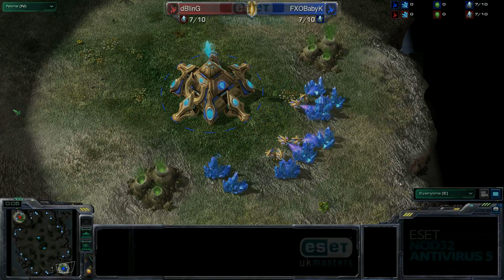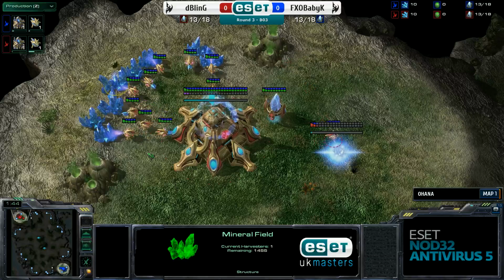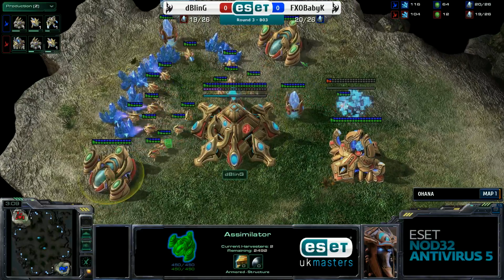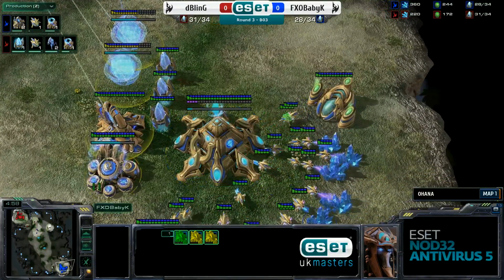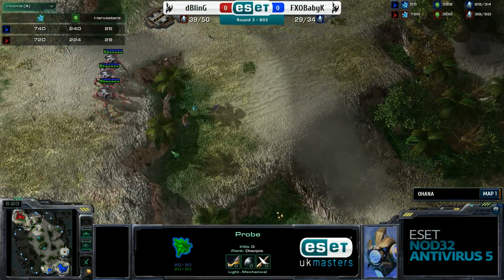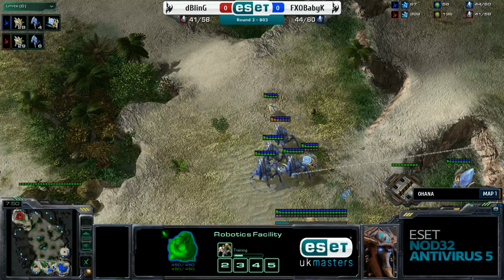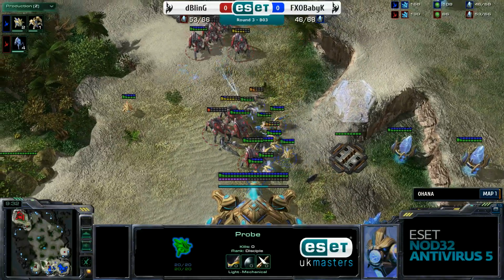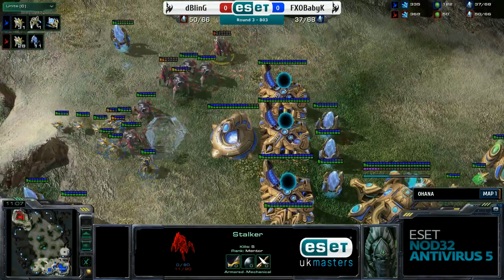ESET UK Masters Online Qualifier #2 - [P] BlinG vs [P] BabyKnight - Map 1